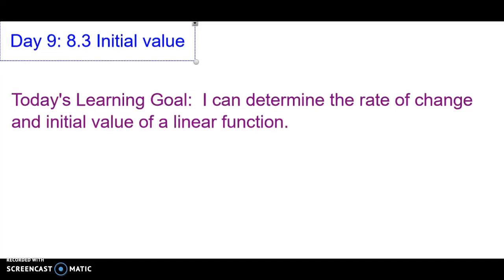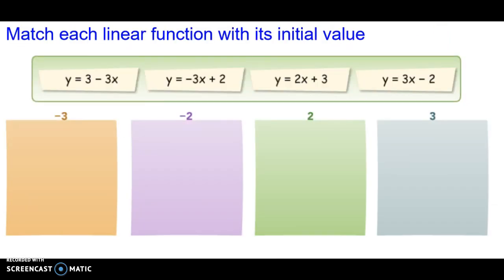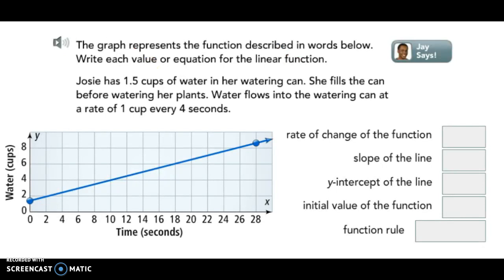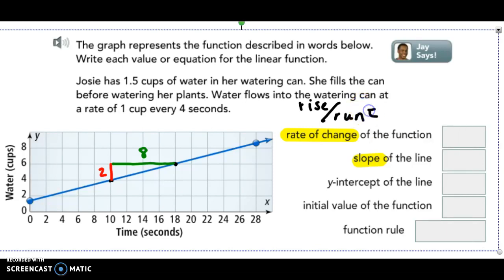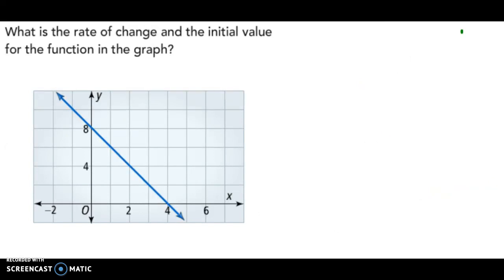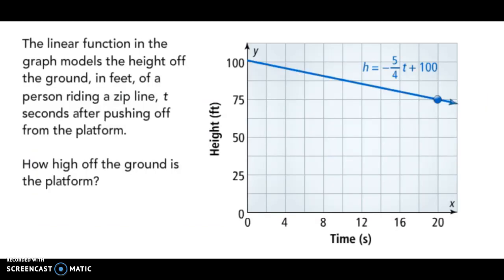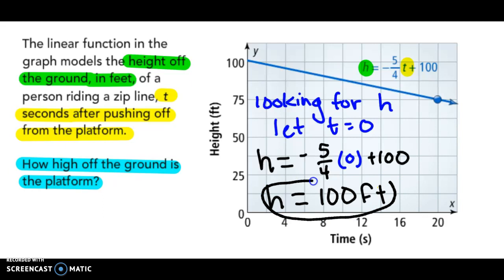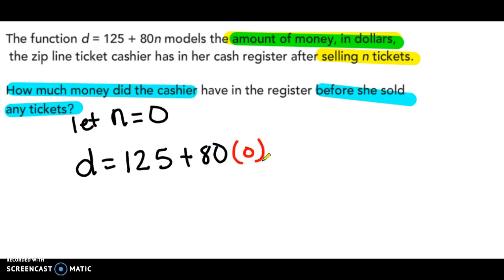8.3 Initial Value